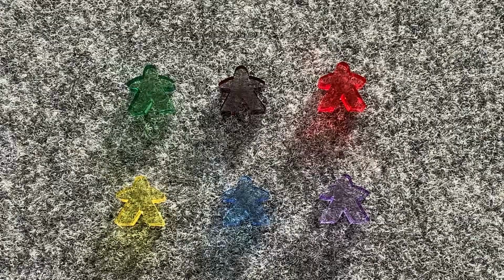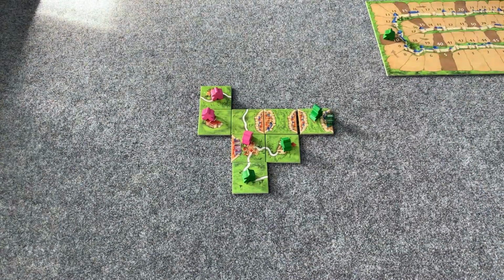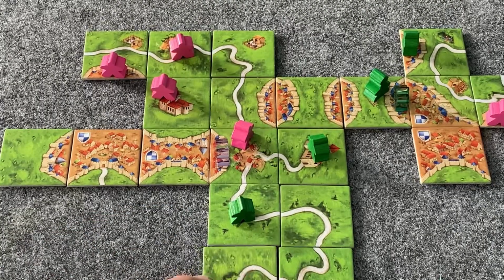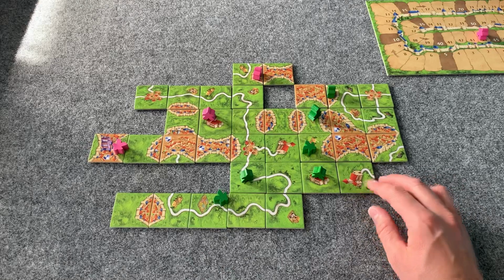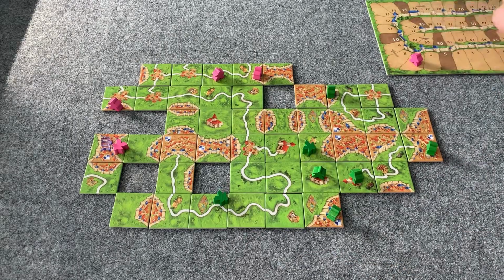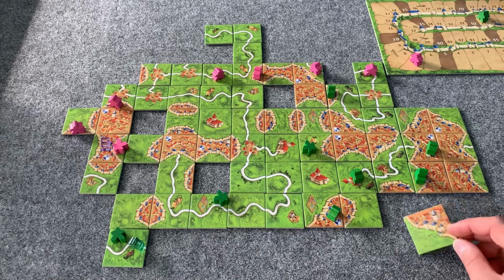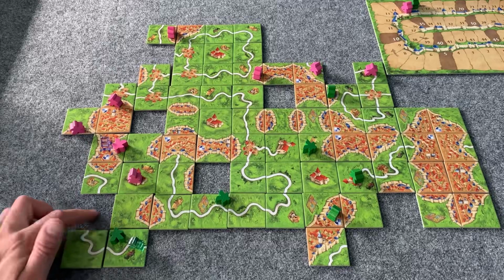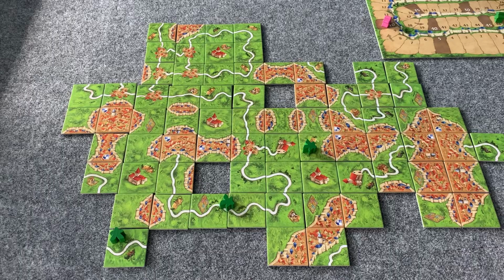WHAT’S NEW Carcassonne The Phantom Mini-Expansion, plus PLAYTHROUGH & EXPANSIONIST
Welcome to the Carcassonne Expansionist! Today Richard Learns Carcassonne’s The Phantom Mini-Expansion. Then join me as I do a play through, then give it my MegaCarc ranking